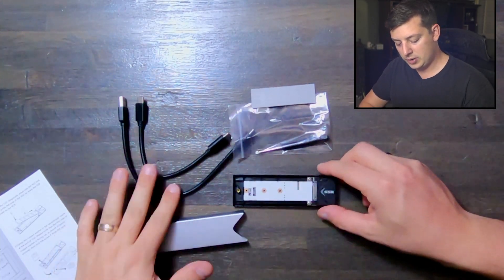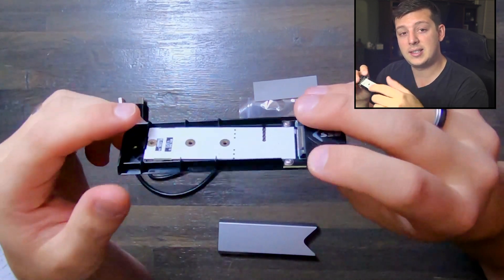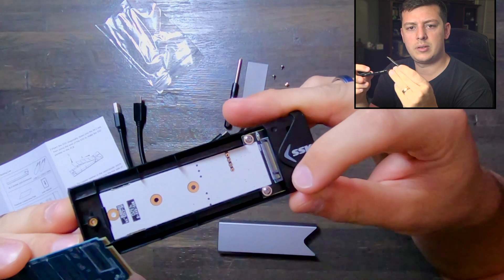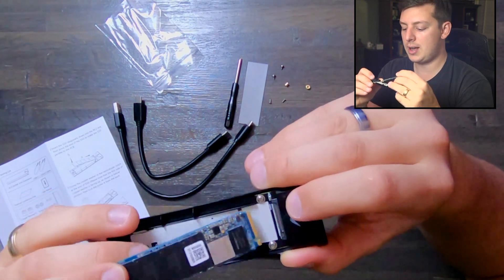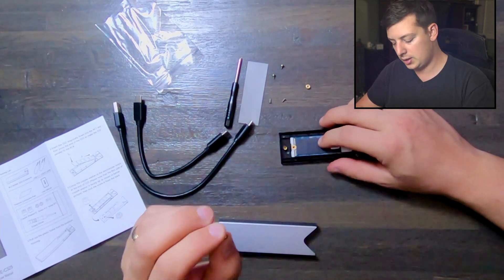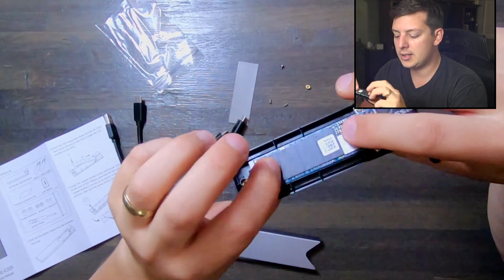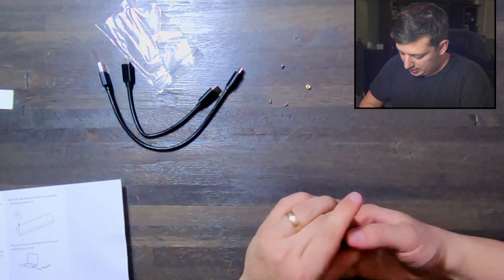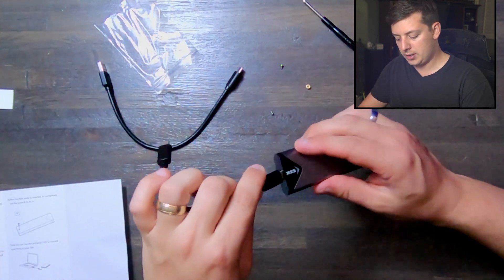Inland M.2 SSD Enclosure Install | Hacking Hollywood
In this video we are going to install the Inland M.2 SSD into the SSDK enclosure.

Hi, I am Noah, and I have been live streaming for Fortune-100 companies for about 6 years. I have also worked in the media business for a little over 10 years and am excited to teach a few things that I have picked up along the way. There are many styles of content that can leverage live streaming -  gaming, weddings, product demonstrations, town hall meetings, corporate communications, and annual meetings are just a few.